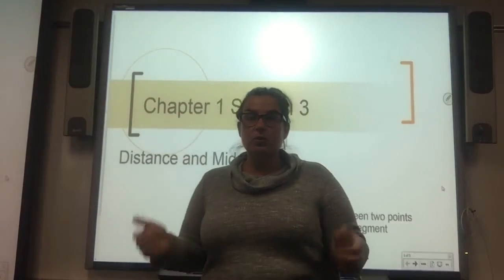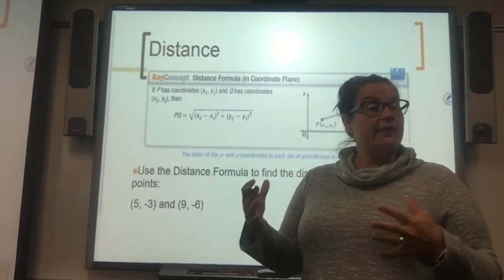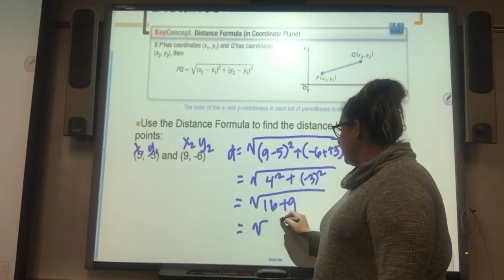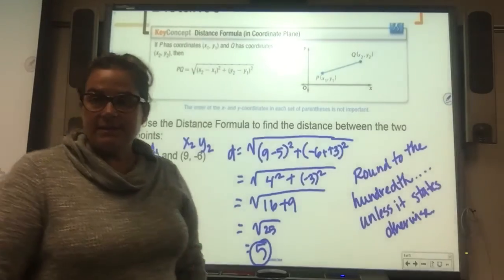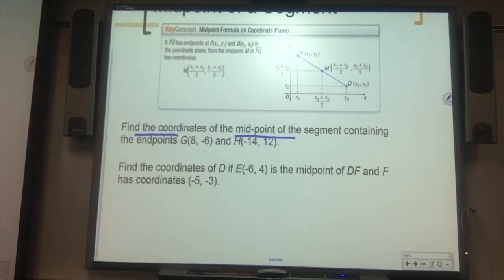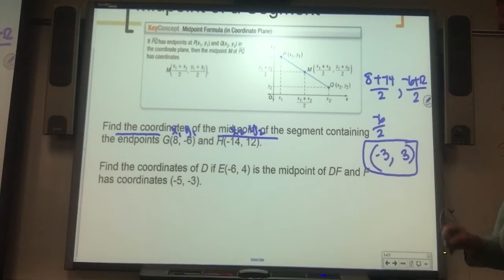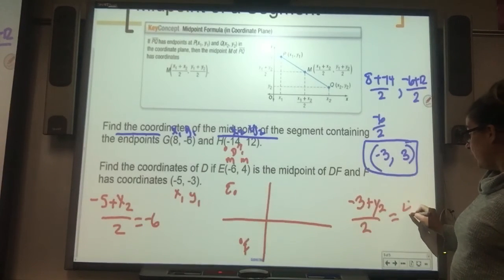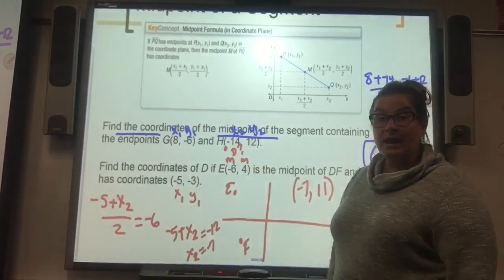2021_1-3 Distance and Midpoint